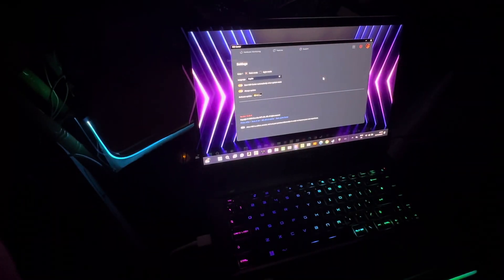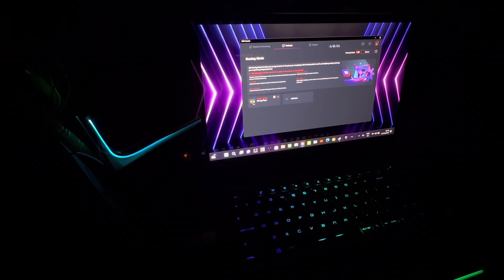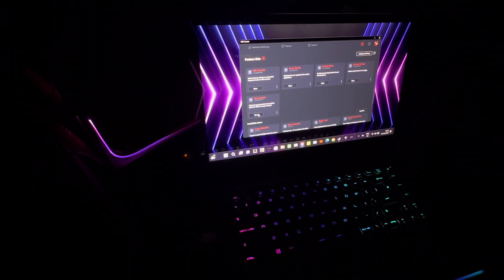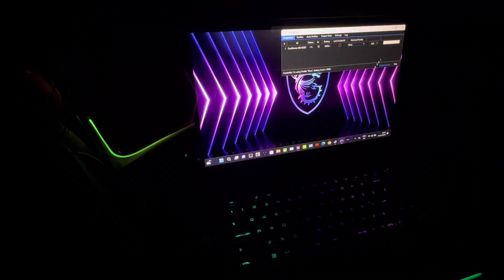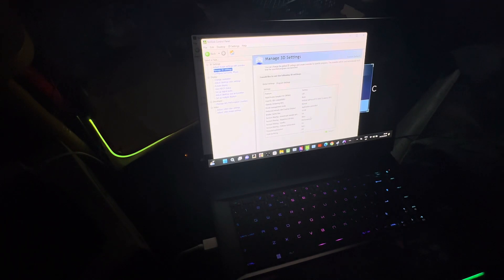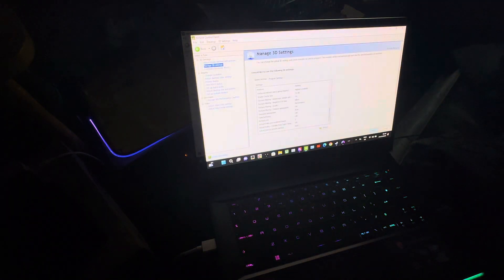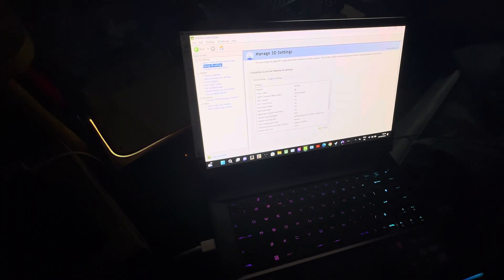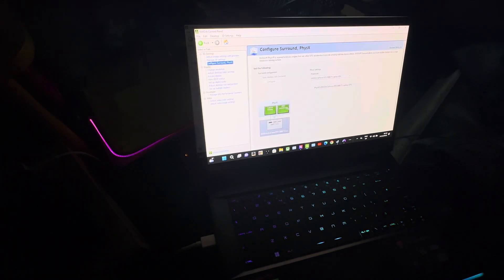(Thoughts) MSI Raider GE67 HX